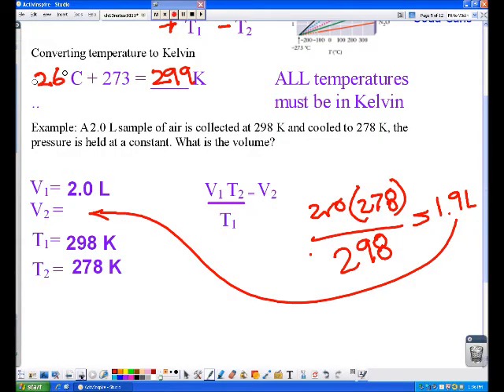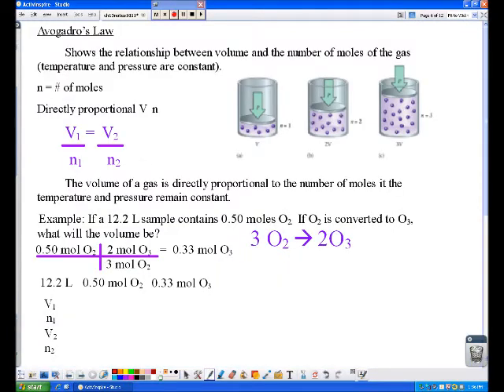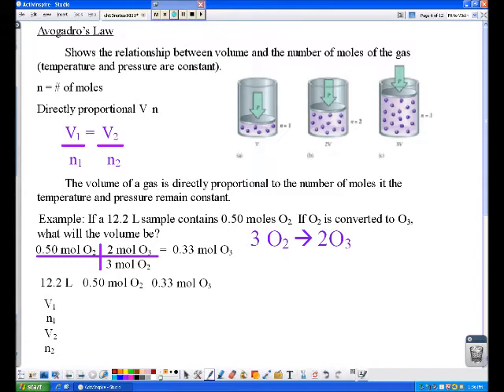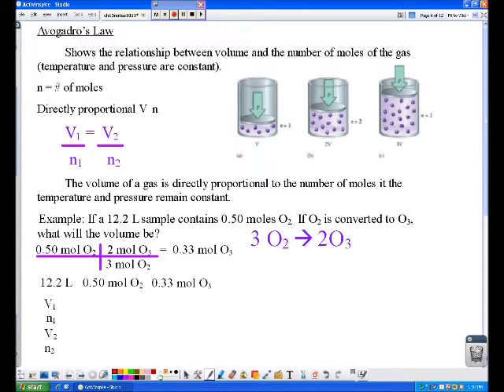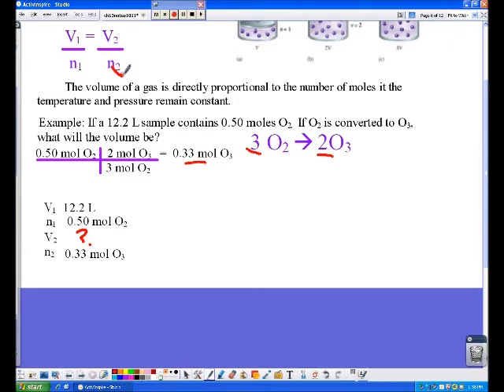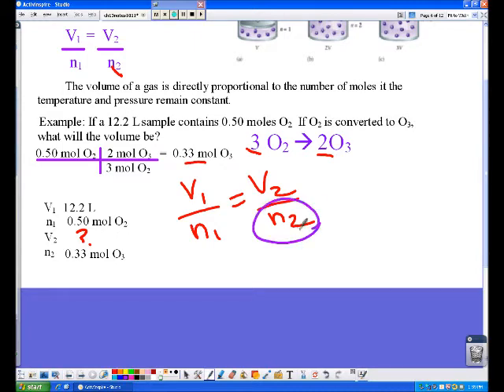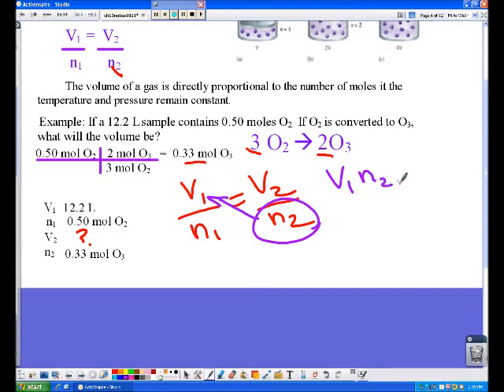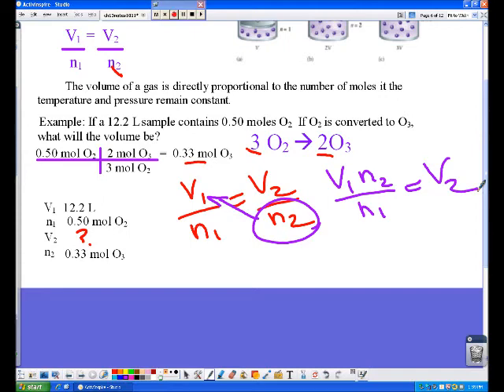Ch 13 Avogadros Law